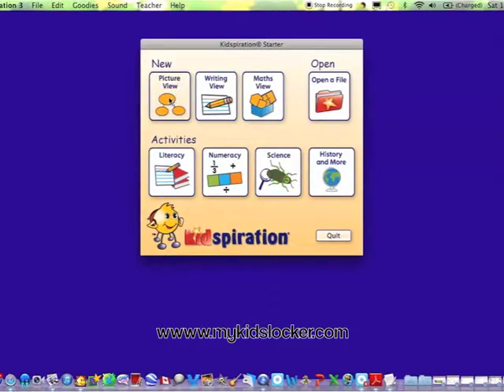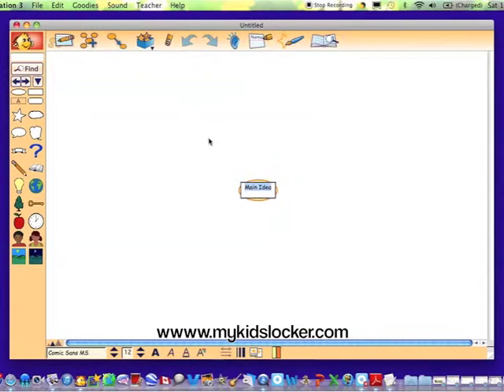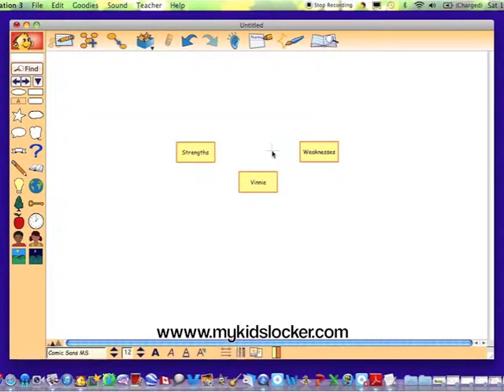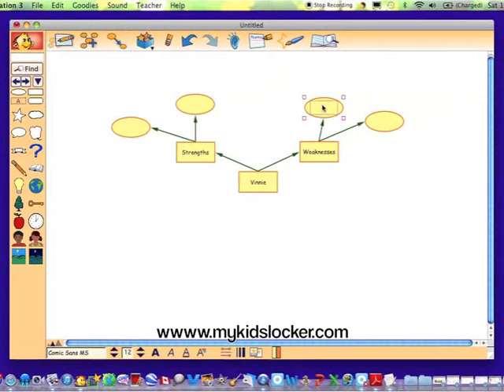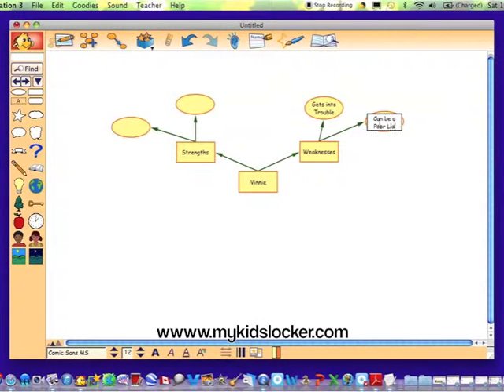Vinnie! Digital Literacy Tutorial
Let's Learn about Digital Organizers by using Vinnie! Star of the Show and Vinnie! The Hurricane.  Thank you to Chantelle Saumier for the use of her beautiful books.